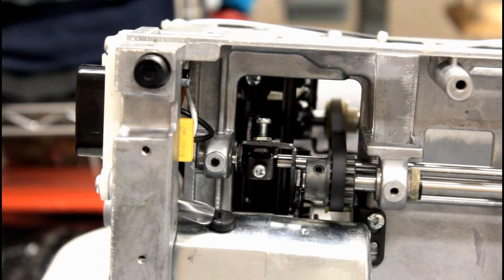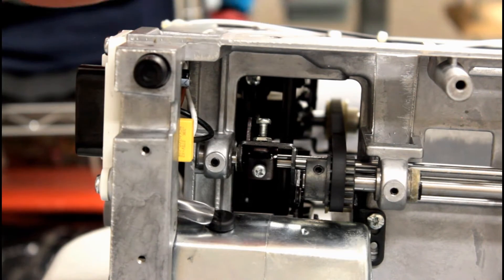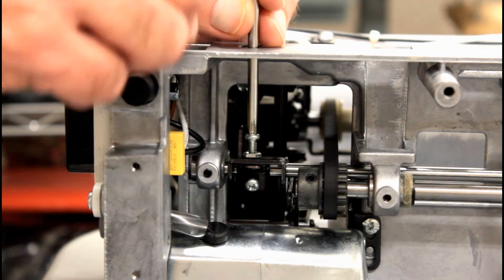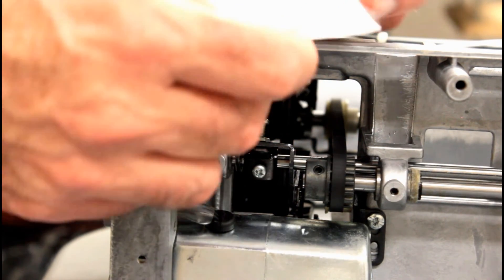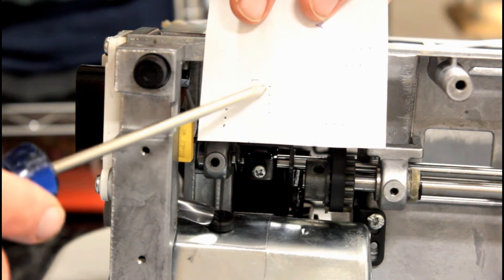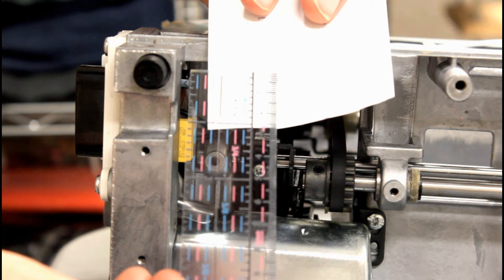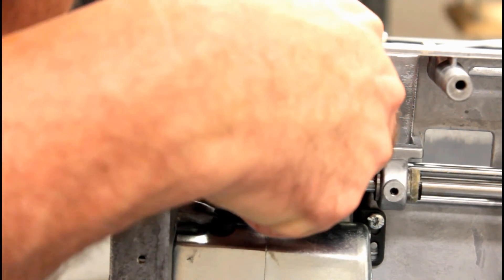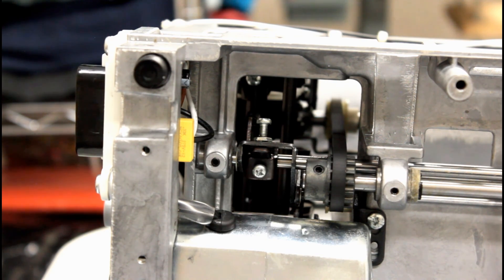Correcting Stitch Length on Singer Heavy Duty Machines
After I had a few people requesting this I decided to make a quick video covering how to correct the stitch length on a Singer Heavy Duty Mechanical sewing machine. I hope you find this video helpful.

You can Download the Singer Heavy Duty Series Service Manual here: https:\\